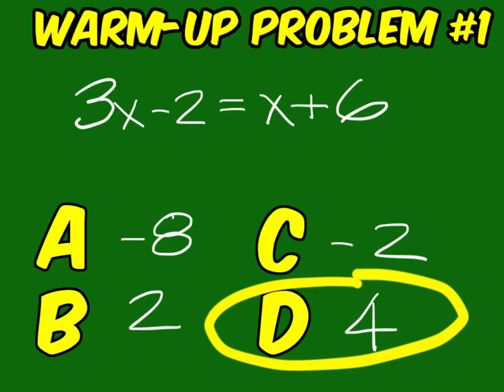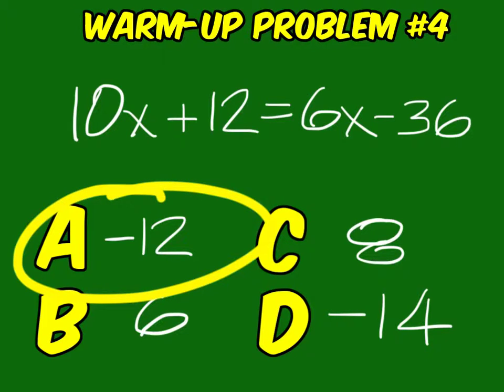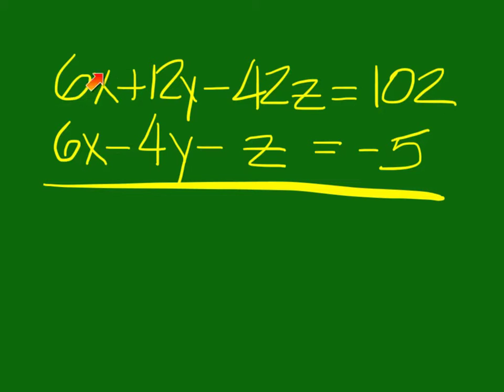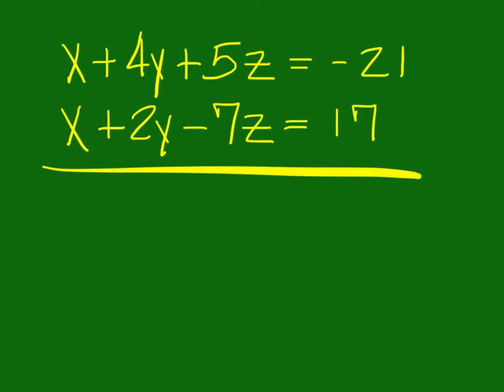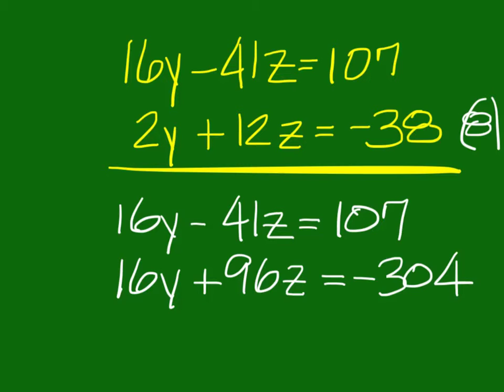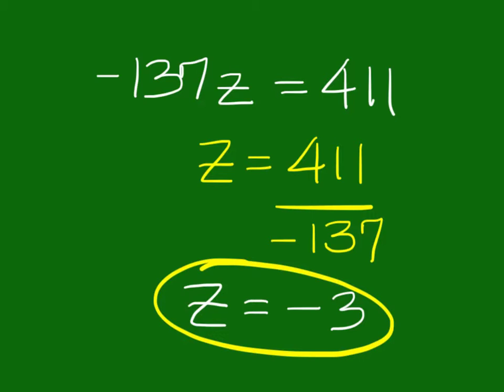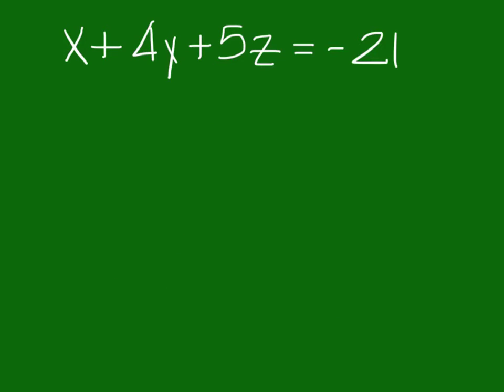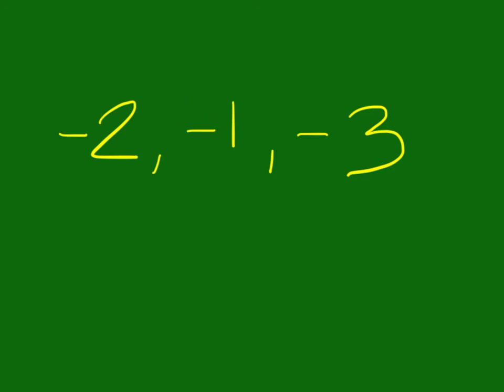3rd Period March 25, 2013 - Mr. Skinner's Class @ Green High School (Tate Skinner)